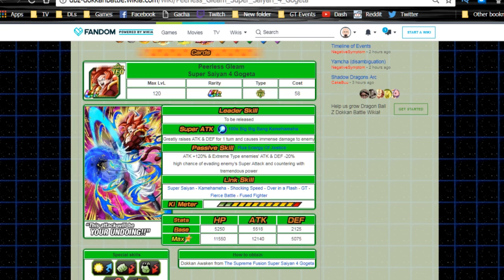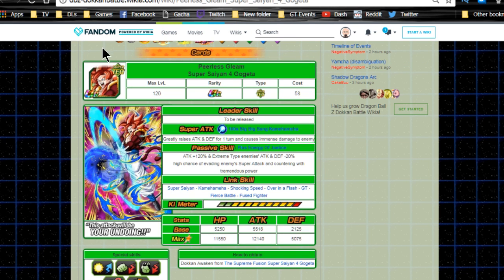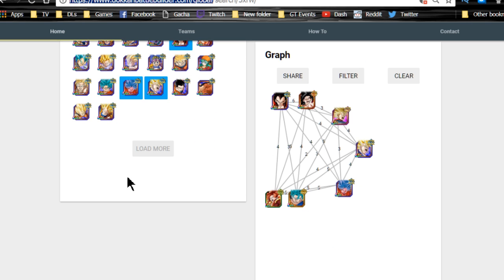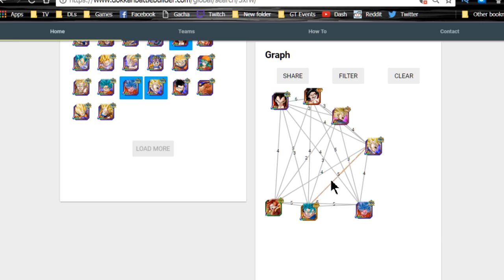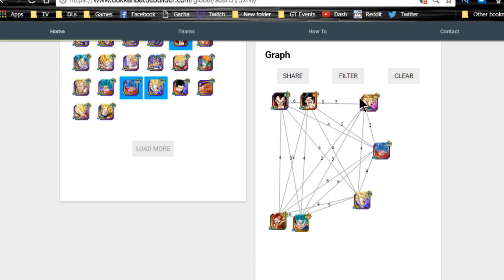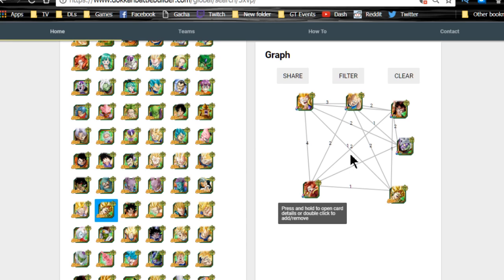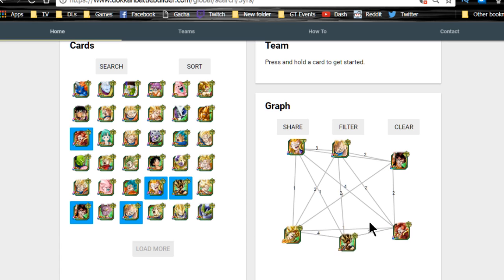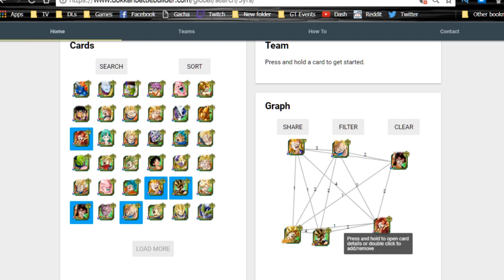SSJ4 Gogeta Global Team Building! HE IS GOOD. Period! || DBZ Dokkan Battle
With the release of the new cards, I figured this would be a good time to talk about some good teams to run them on.  I'm starting with the SSJ4 Gogeta on his mono team, and hero's team.  HE IS GOOD, just because his leader ability isn't hear doesn't mean you should not pull on his banner!